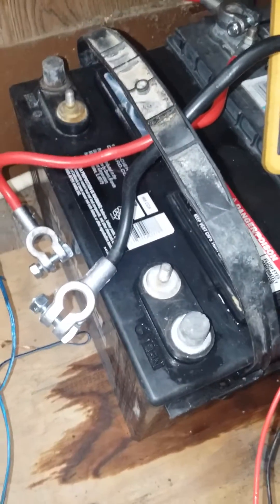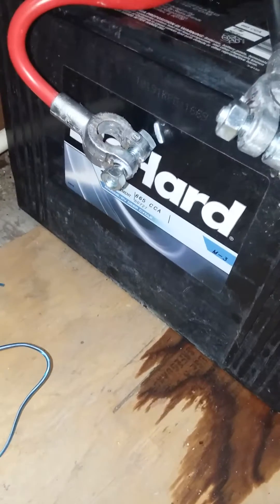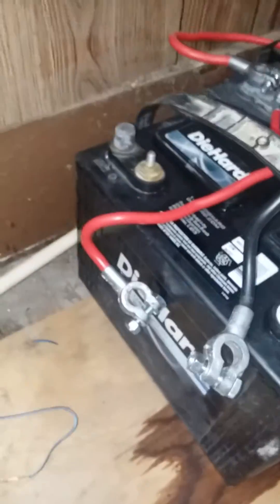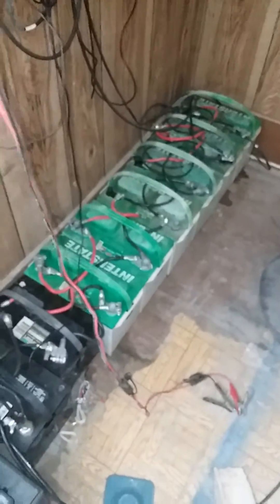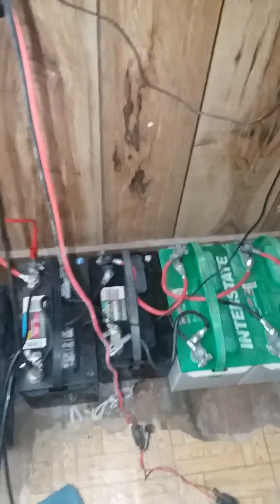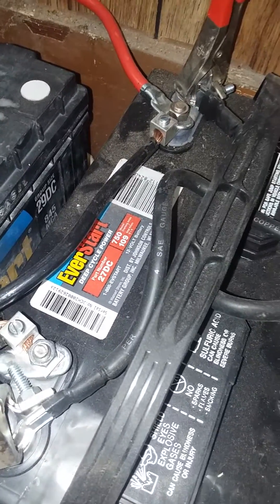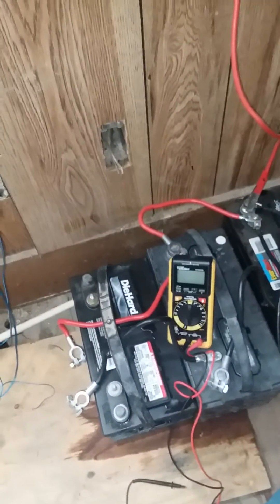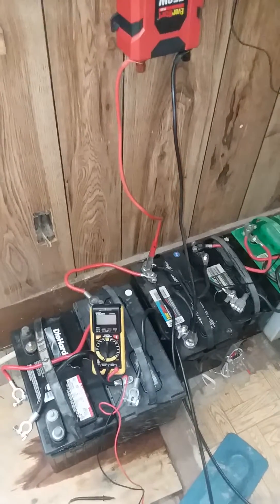Restoring a Deep Cycle Battery Part 5 IT WORKS!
Here i show you days later after the acid was changed and the battery was put into.thw solar bank, that it does hold a good consistent charge. So if you are doing solar on a budget or just like projects this is a good way to do it. Total cost is roughly $24.00 for the battery and maybe $5.00 in New acid. Plus time spent which was about 2 hours total.